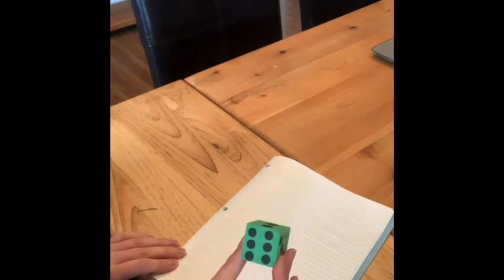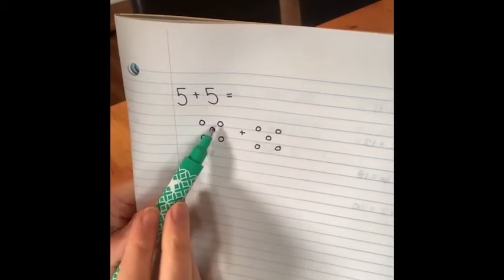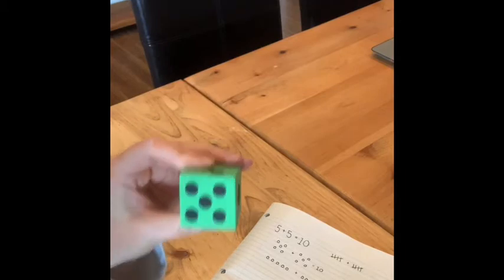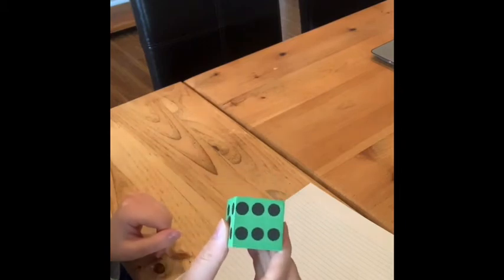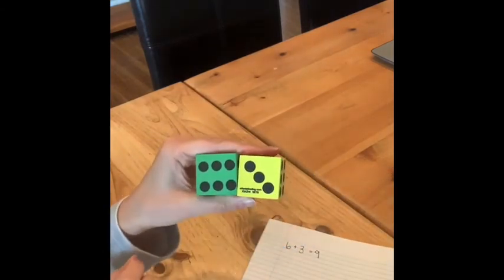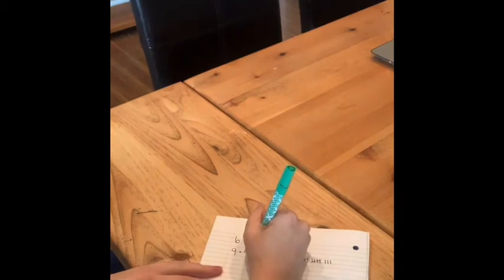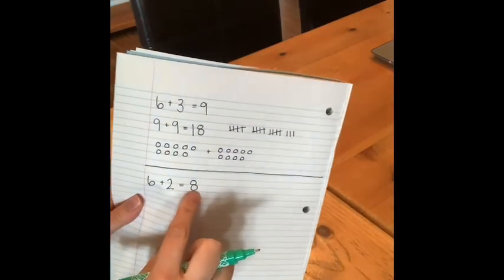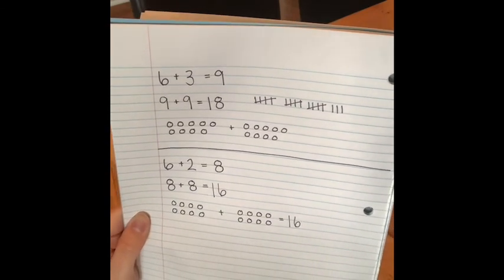Miss Hutton's Math - Making Doubles Dice Game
Practice your number sense by writing equations to double numbers.